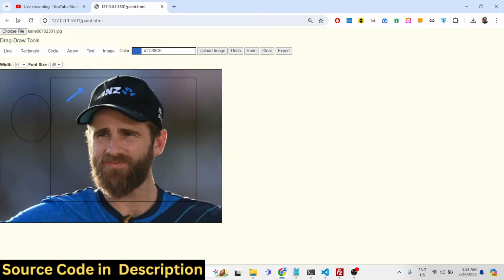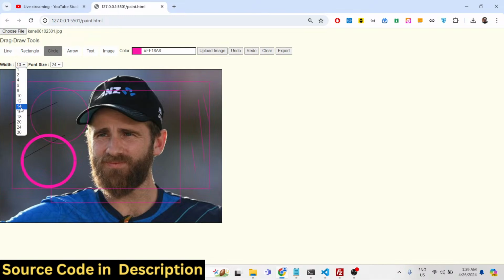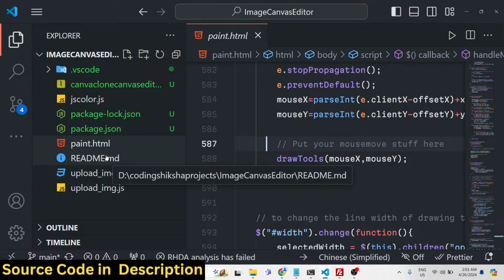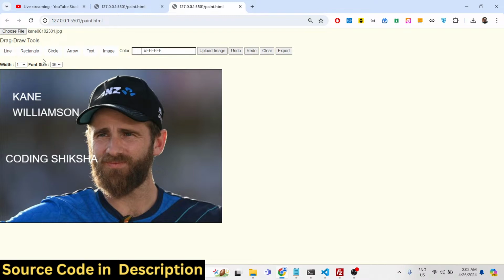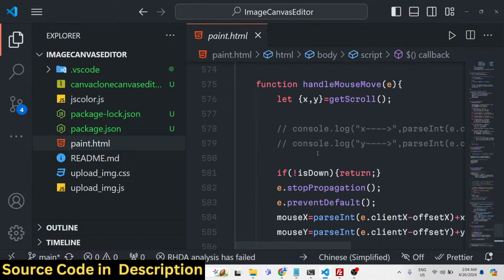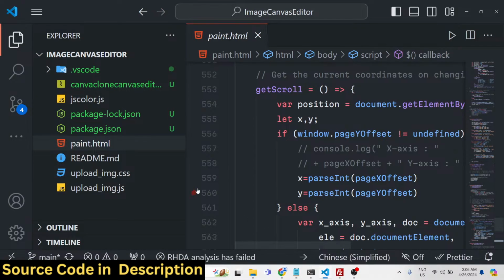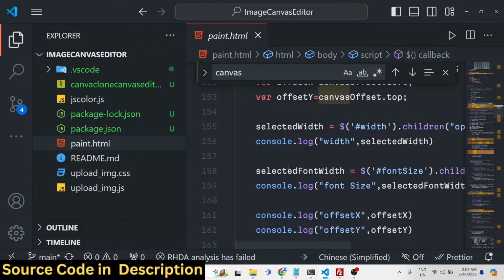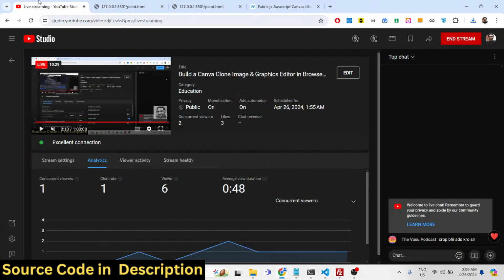Build a Canva Clone Image & Graphics Editor in Browser Using Fabric.js & Canvas API in Javascript